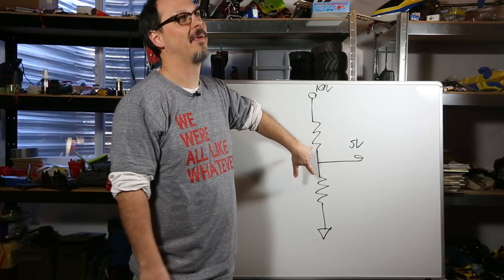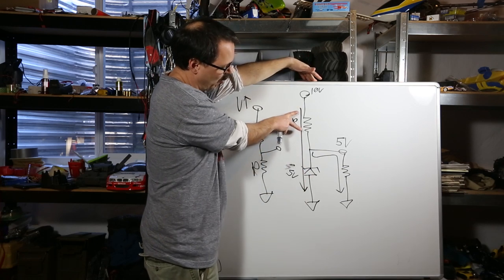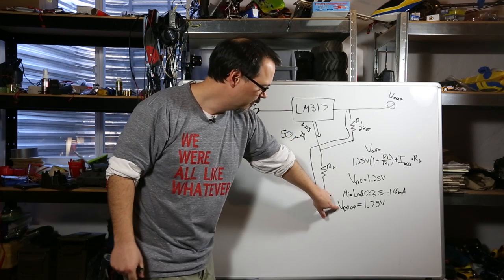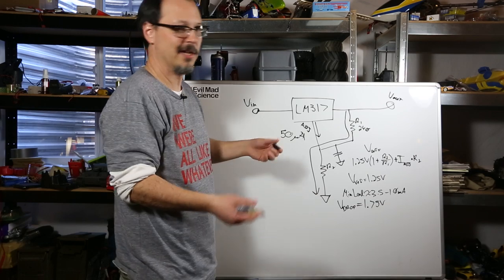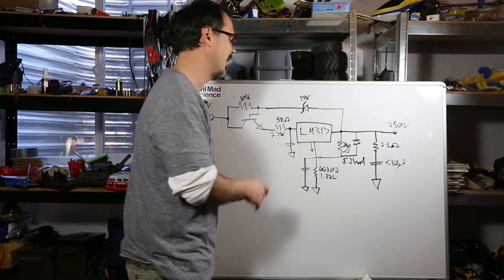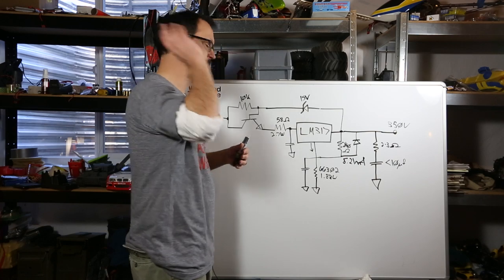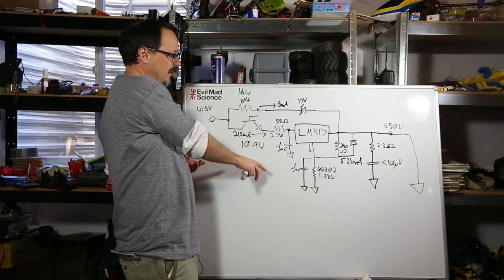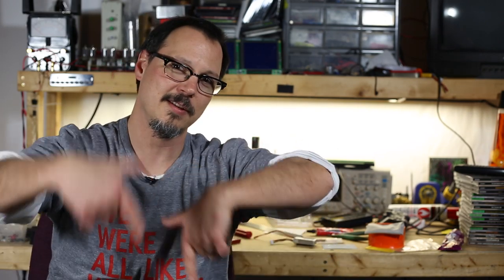SparkFun According to Pete 2-4-13: Voltage Regulators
According to Pete is a video segment starring SparkFun Director of
Engineering Pete Dokter. In this video series, Pete addresses common
engineering questions, discusses current projects, and explores the
wide world of embedded electronics!